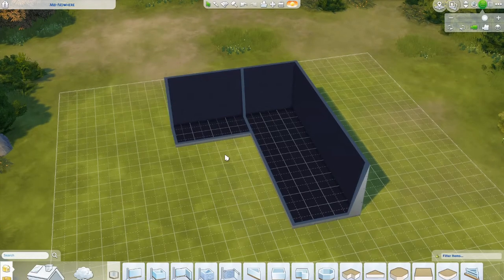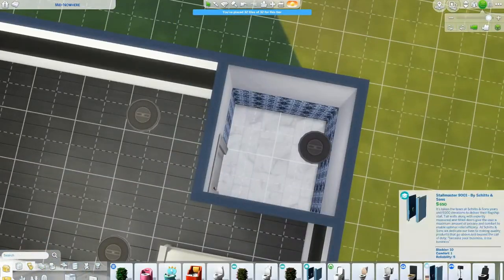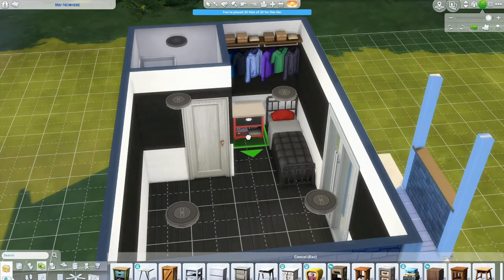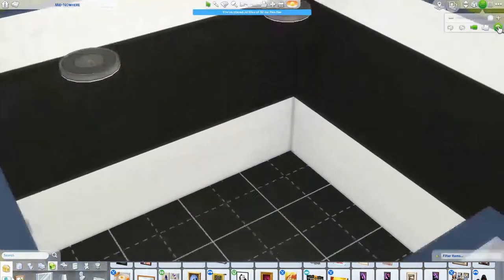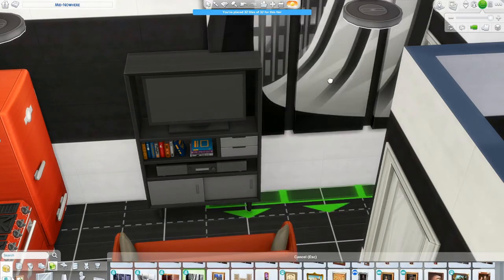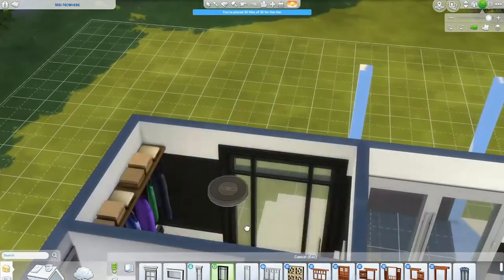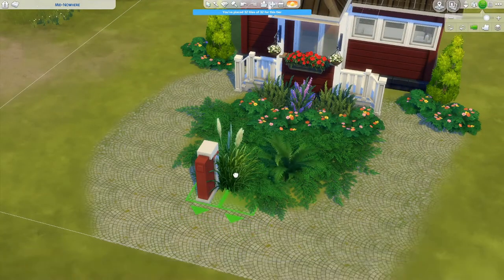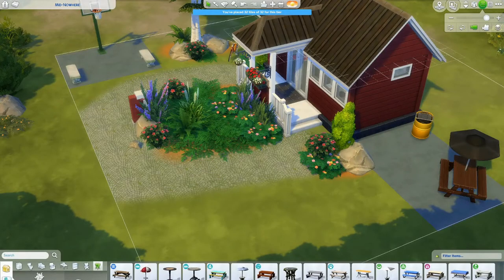MICRO HOME for Single Man🎈 | The Sims 4 | Speed build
With VOICEOVER!  WHOO! Yes, that is my cat MEOWING in the background, he hates being locked away from me XD.

bb.moveobjects on
bb.ignoregameplayunlocksentitlement
bb.showhiddenobjects
bb.showliveeditobjects